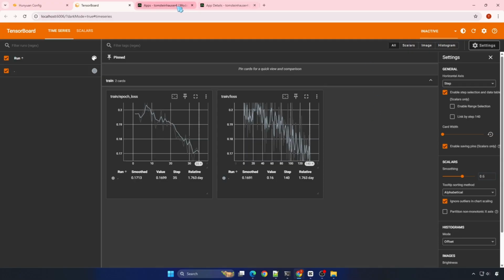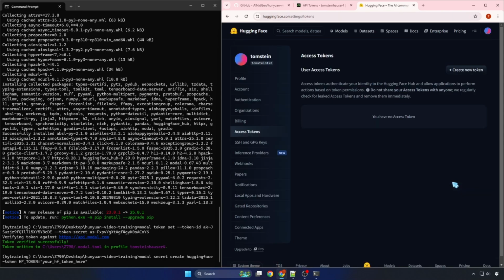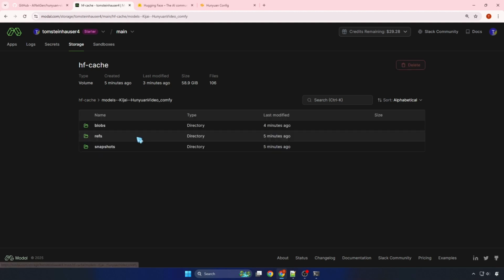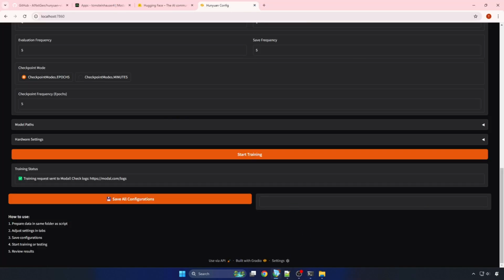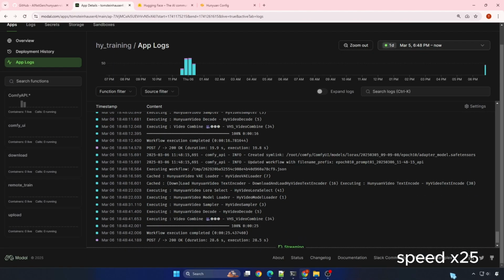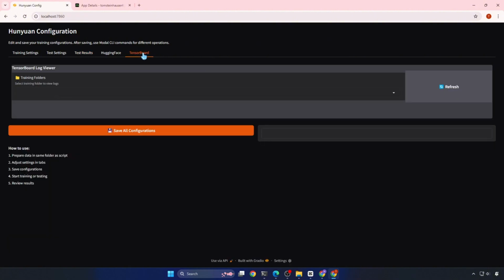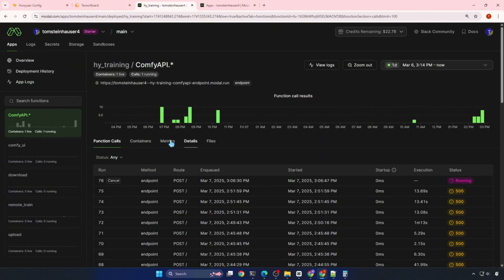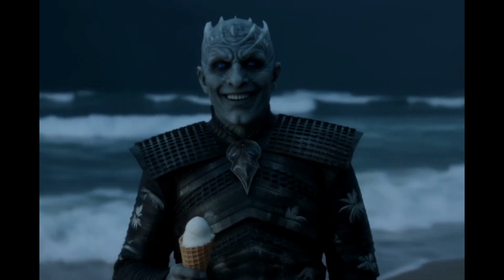Easily Train HunYuan Video LoRA with Gradio UI & Free GPUs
Learn how to easily train LoRA for HunYuan Video using a custom script with a Gradio UI, all powered by free H100 GPUs from Modal.com ($30/month free credit)! Step-by-step tutorial.